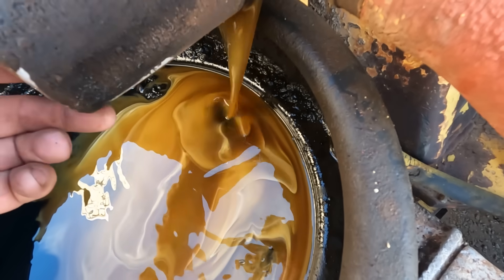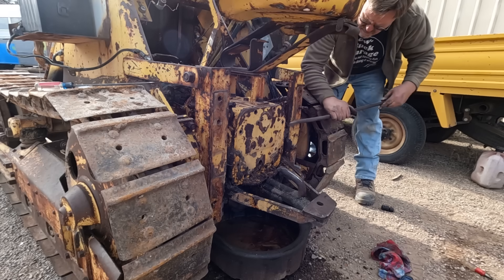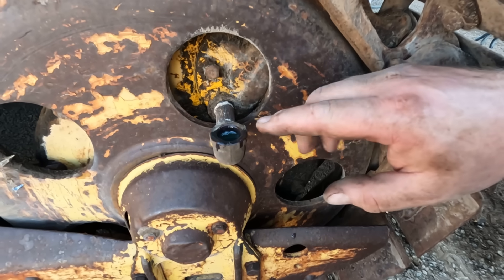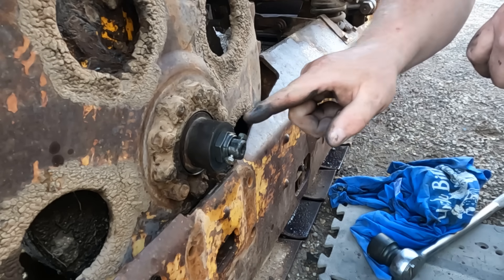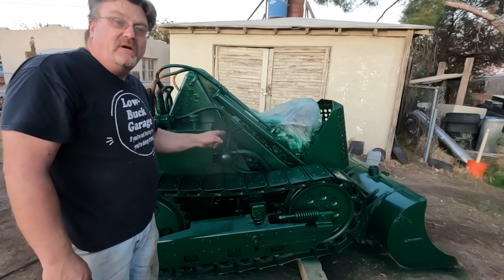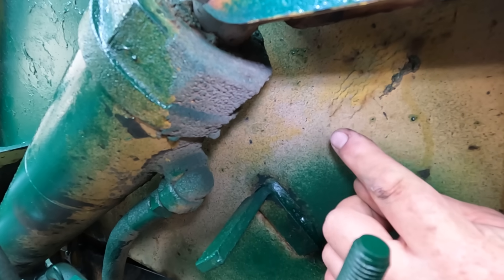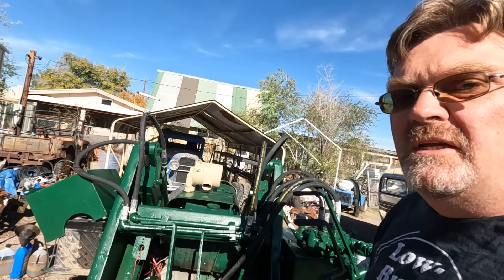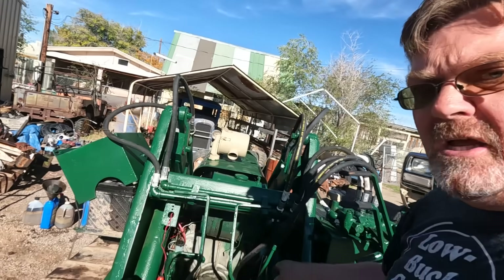Nissan Diesel Swapped Oliver OC-3, Problems!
I started off doing some fluid and filter checks on this crawler loader, and then things escalated.  I ran into problems I expected, and then more problems I didn't expect.  I'm glad I looked at the final drive spindles, because that could have been catastrophic!

Nothing was sponsored in this video, but here are links to good suppliers:

I've been buying stuff from them for many decades.  Some things are overpriced, but they are great for hydraulic fittings and hoses.  Also got that suction grease gun for under $10.

Olivercrawlers.com
They actually carry parts for this machine!  Not the fastest shipping, but they've got the stuff.